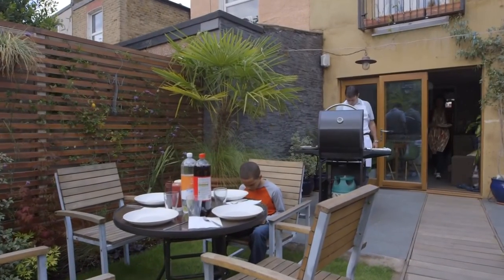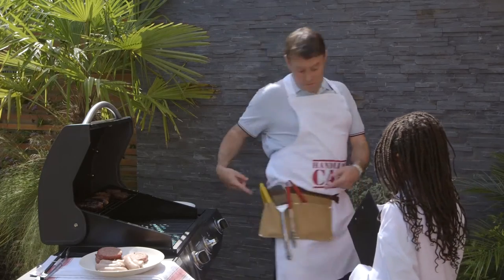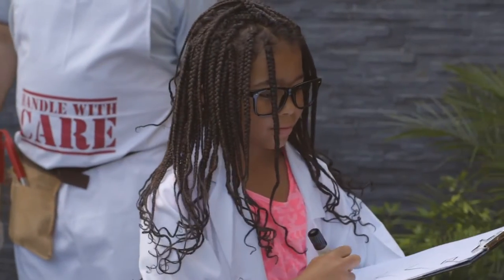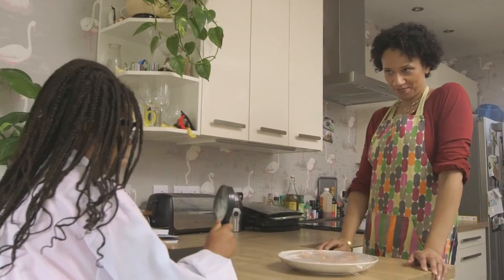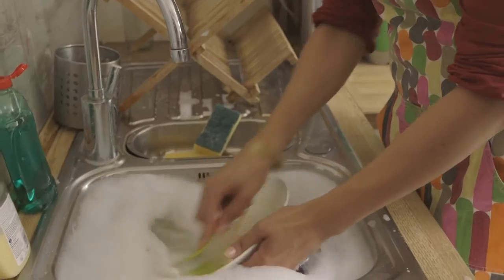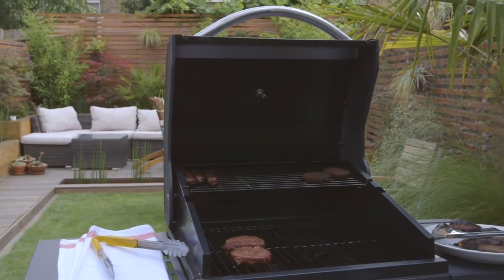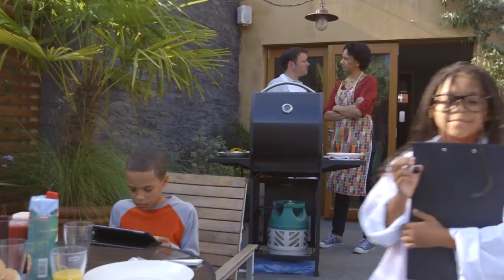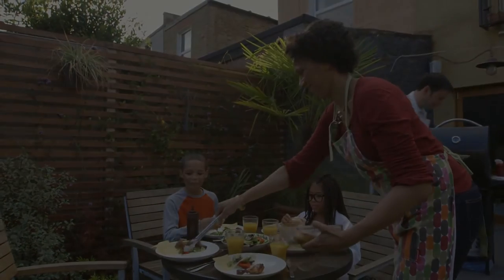Have a sizzling and safe barbecue (full version)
If you’re aiming to round off a sensational summer with a barbecue in the garden or park, here's some advice to help make it a sizzling and safe success. It’s the little things that you do that will help keep your loved ones and friends safe.